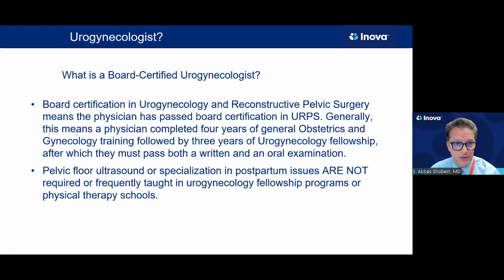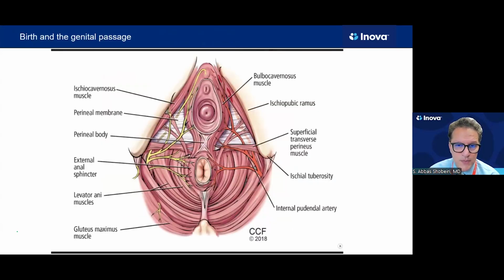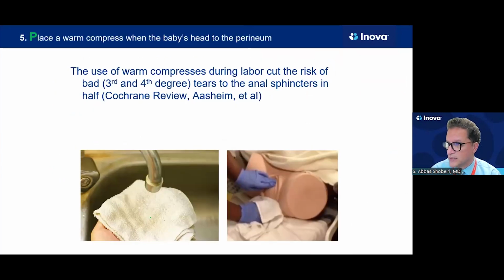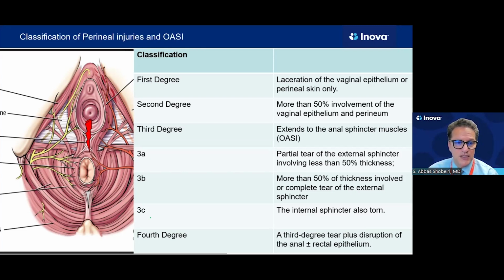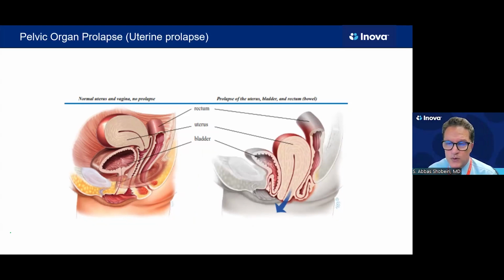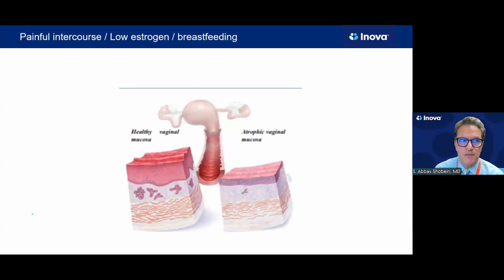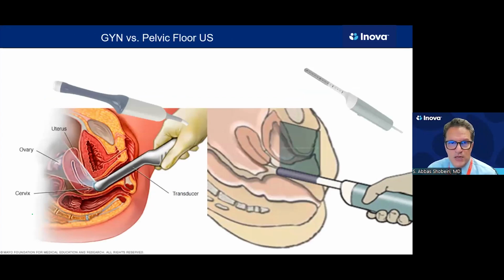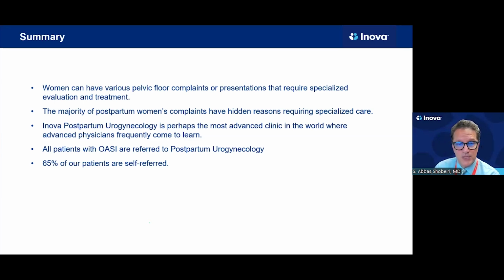Inova Ask the Expert: Pelvic floor issues after pregnancy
Inova Ask the Expert presented by S. Abbas Shobeiri, MD, February 2025.